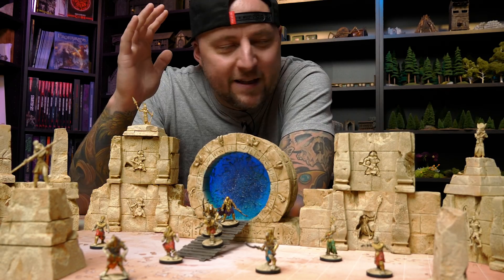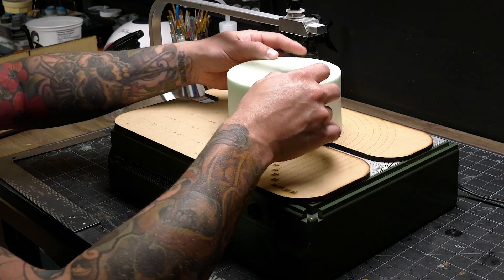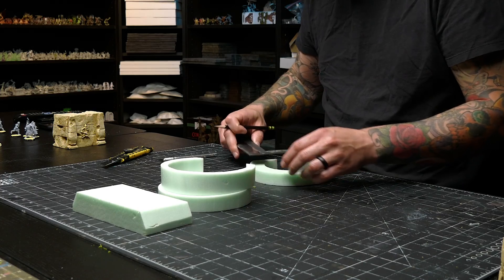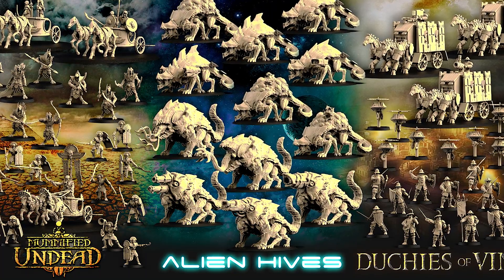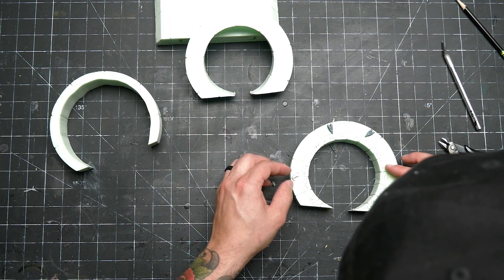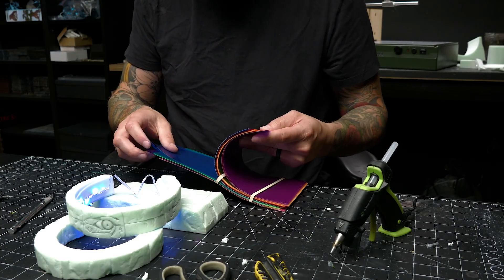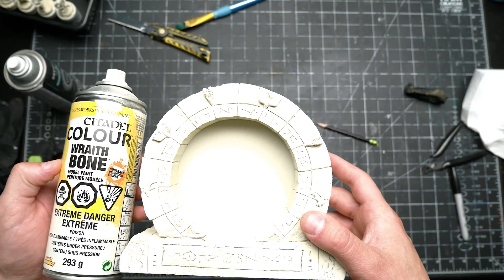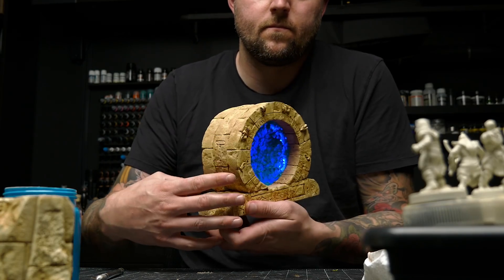Craft a Glowing STARGATE PORTAL for Tabletop Games (Dungeons & Dragons, Warhammer Terrain)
Thanks to ONE PAGE RULES for inspiring this build and sponsoring this video.

In this episode I craft a cool glowing stargate portal for games like Dungeons & Dragons or Warhammer. A great fit for any Egyptian themed set of modular terrain.